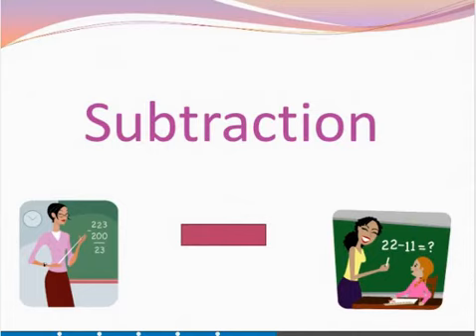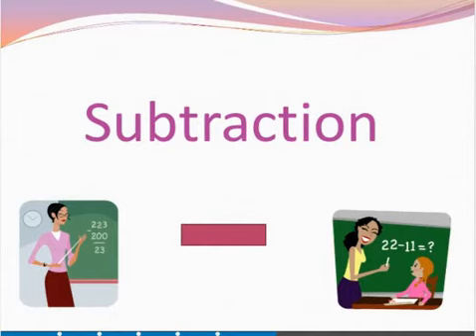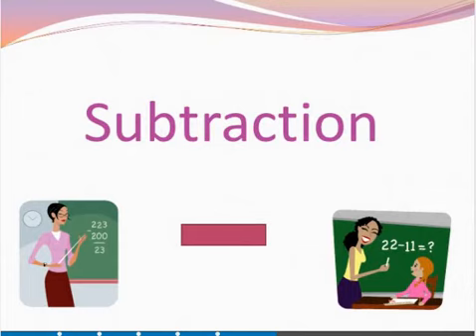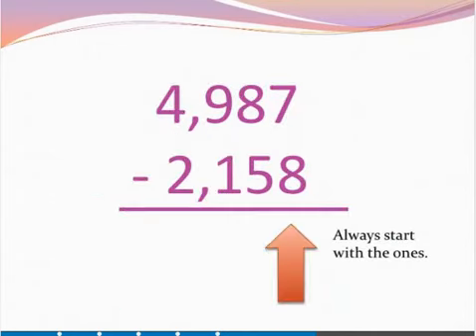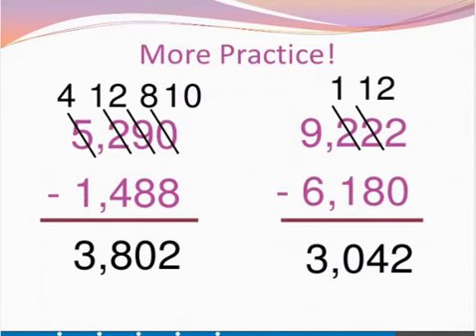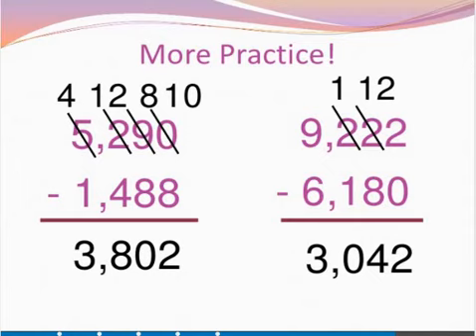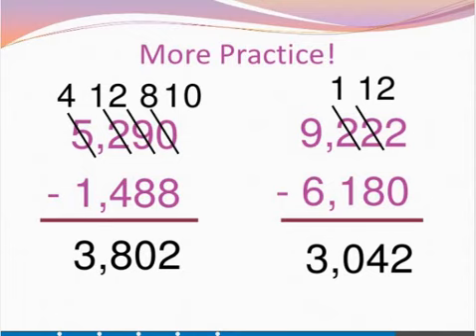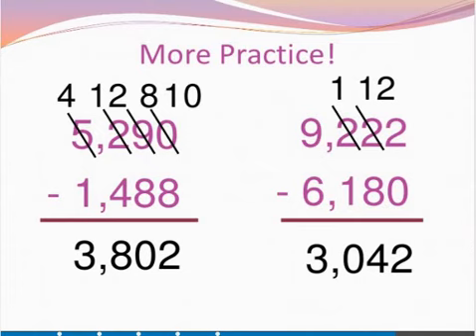G4 subtract whole numbers